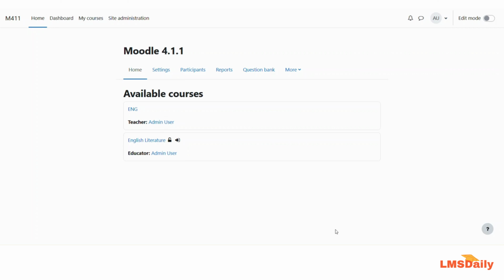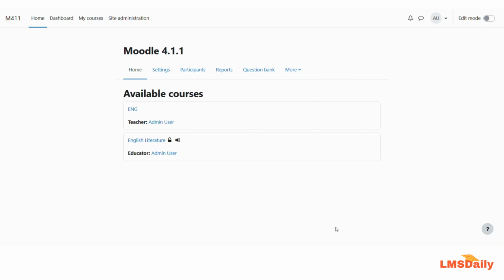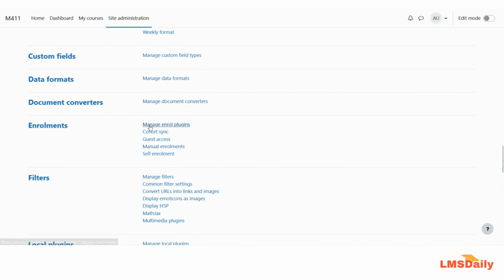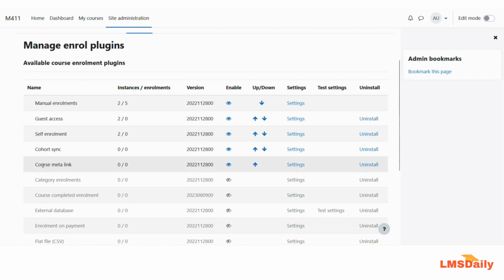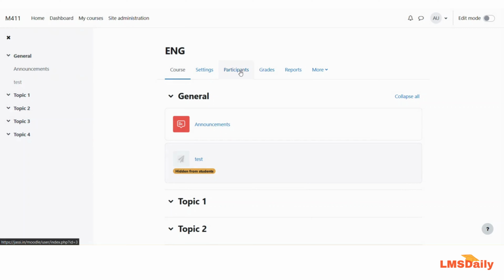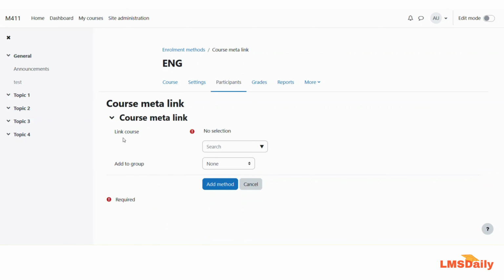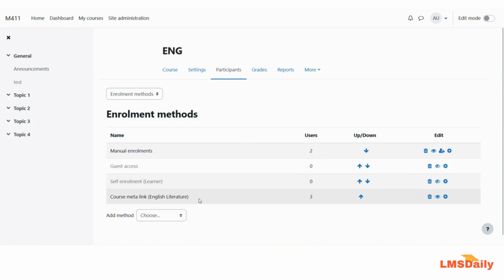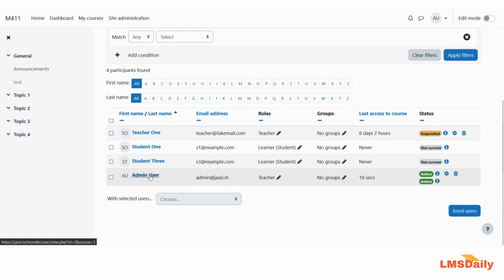Moodle Administrators - What is course meta link and How to use it?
In this screencast we will see how you can setup the course meta link enrollment in Moodle course. The course meta link feature allows you to enroll the users of Course A to enroll automatically in Course B.

It means that all the users from Course A will be able to access Course B without the teacher enrolling them once again in Course B.